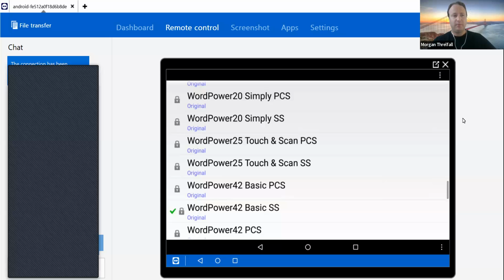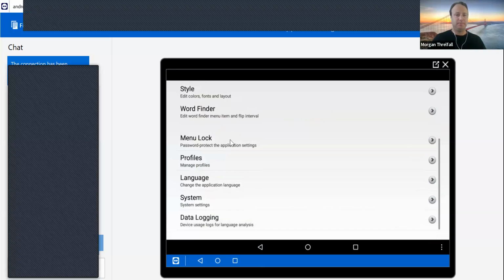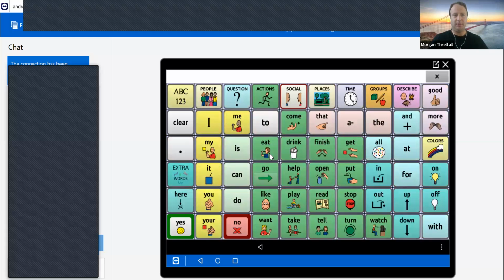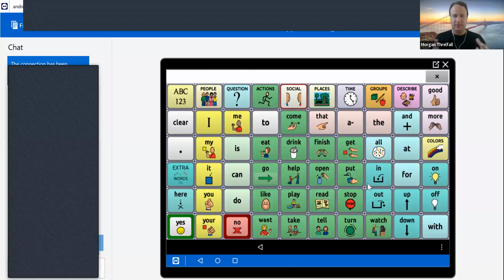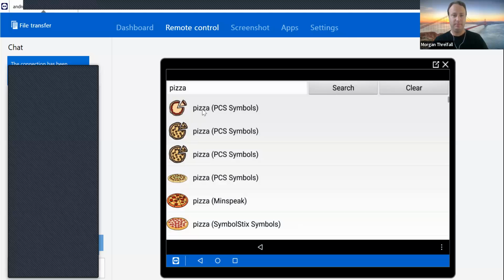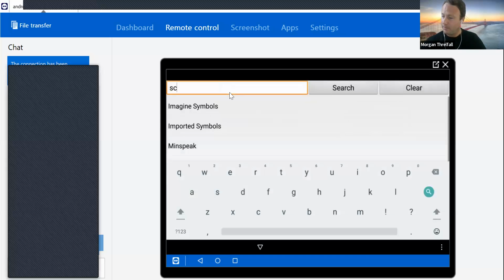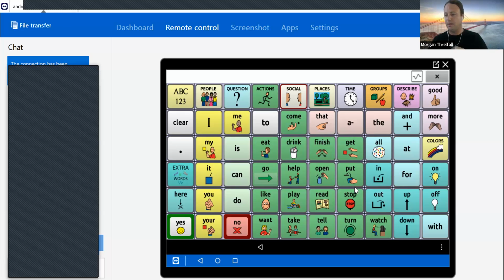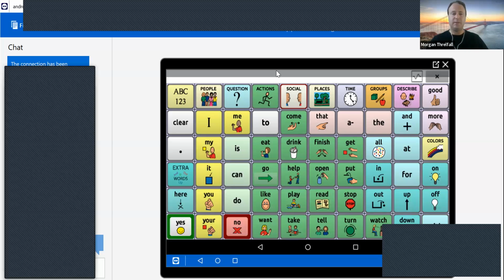Technical Skills - WordPower on the NovaChat & Rugged devices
Liberator Technical Skills Training is designed to support you to feel comfortable with the basics of setting up and using the Liberator rugged range of communication devices, and the most common vocabulary files.

The aims of this course are:
● To be familiar with basic programming skills for using WordPower on the rugged & NovaChat devices including: locking the settings, adding a word, saving a vocabulary, exporting a vocabulary, and data logging.
● Know how to find a word within Wordpower vocabulary file
● Understand how to hide/show icons